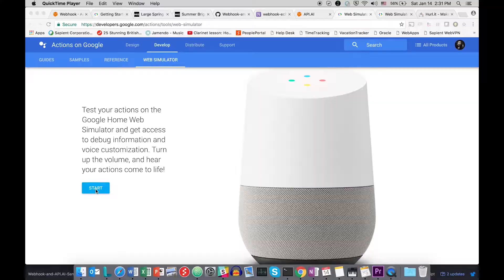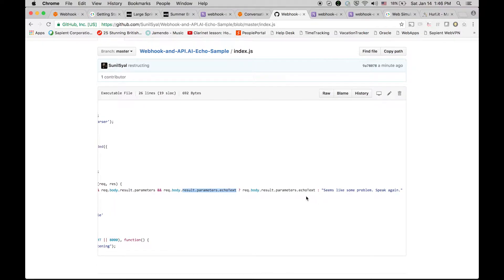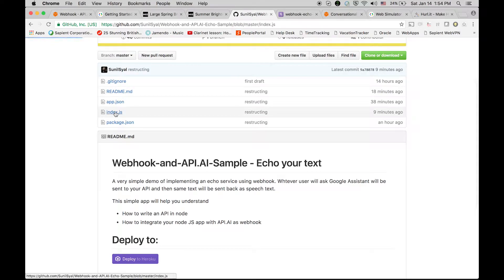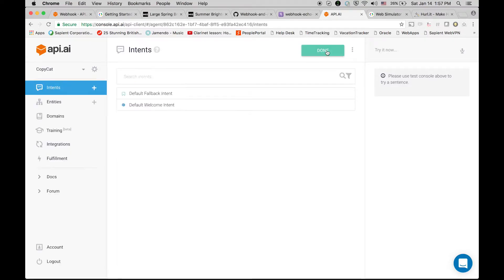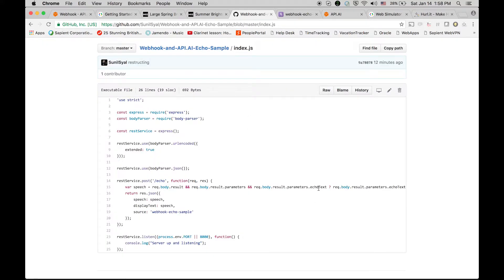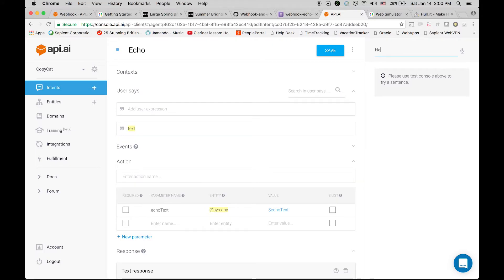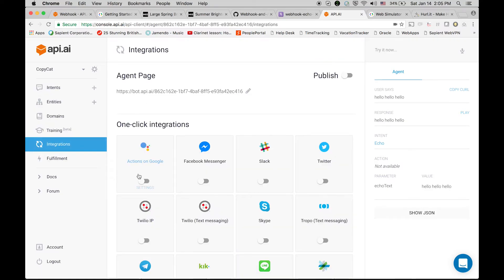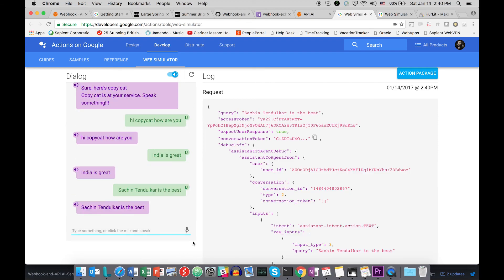Chatbot Tutorial API.AI/DialogFlow webhook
A sample application to showcase the integration of API.AI /DialogFlow  and Webhooks written in NodeJS. Google assistant web simulator is used to test the application. The API simply returns the text or speech input as speech text back as response.